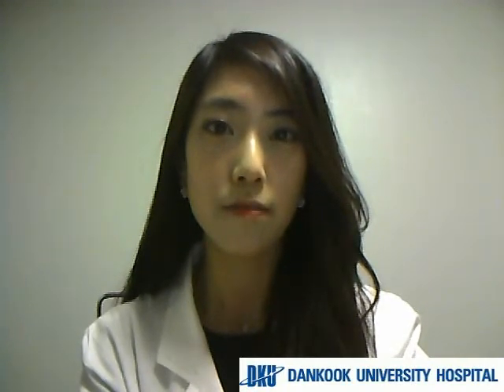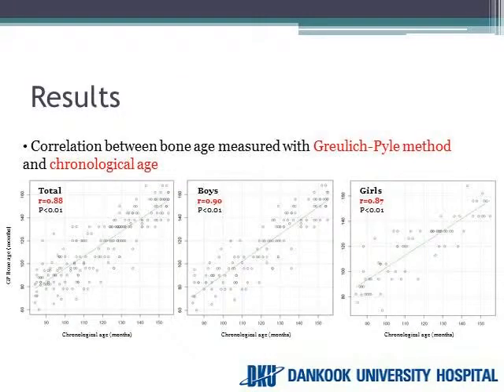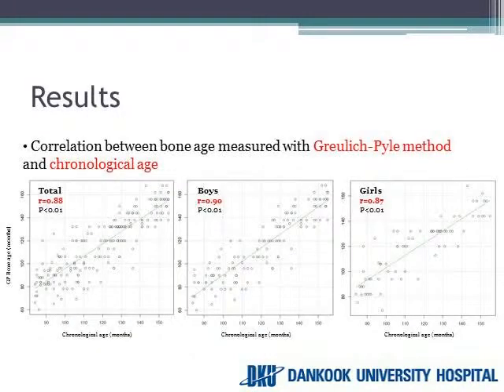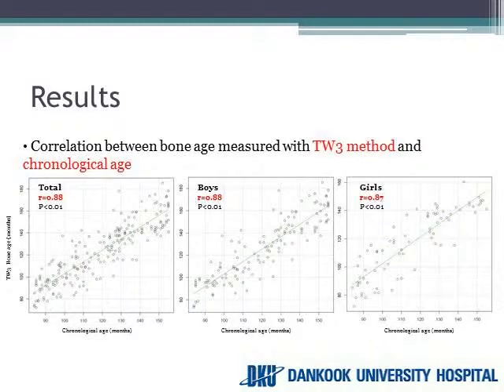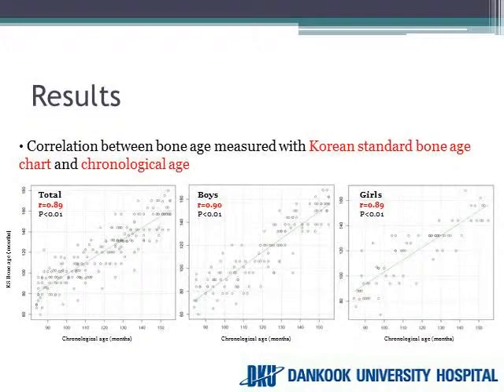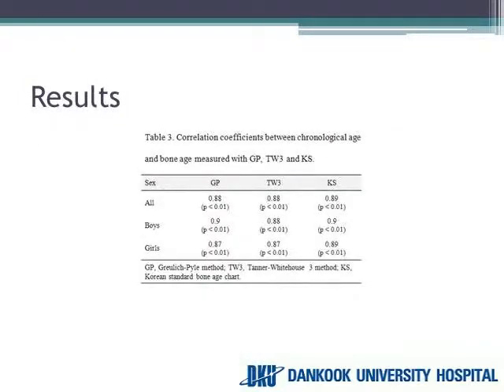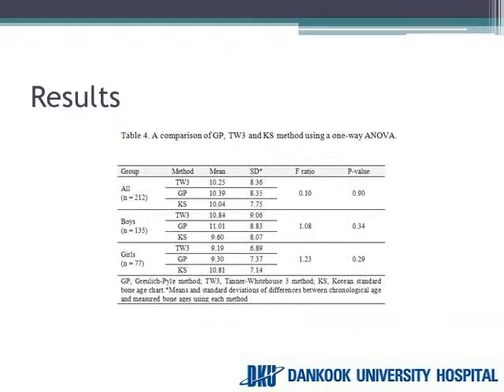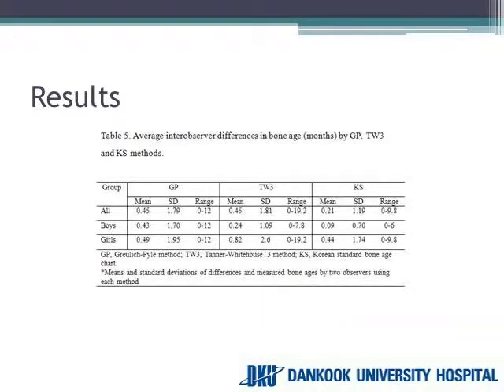[Listen to Authors] Assessment of Bone Age in Prepubertal Healthy Korean Children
Korean J Radiol. 2015 Jan-Feb;16(1):201-205. English.

Assessment of Bone Age in Prepubertal Healthy Korean Children: Comparison among the Korean Standard Bone Age Chart, Greulich-Pyle Method, and Tanner-Whitehouse Method

Jeong Rye Kim, MD,1 Young Seok Lee, MD,1 and Jeesuk Yu, MD2
1Department of Radiology, Dankook University Hospital, Cheonan 330-715, Korea.
2Department of Pediatrics, Dankook University Hospital, Cheonan 330-715, Korea.

Corresponding author: Young Seok Lee, MD, Department of Radiology, Dankook University Hospital, 201 Manghyang-ro, Dongnam-gu, Cheonan 330-715, Korea.

Received July 17, 2014; Accepted October 28, 2014.